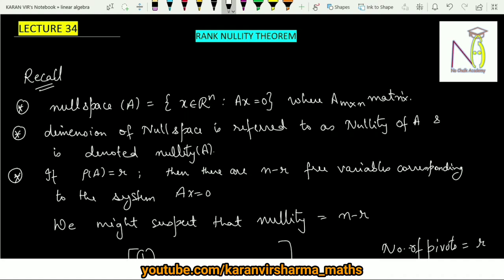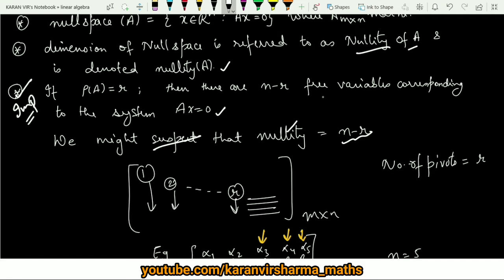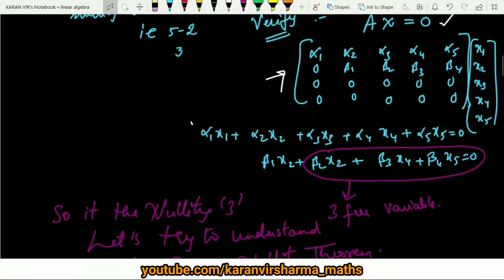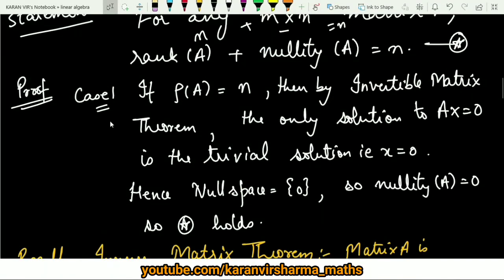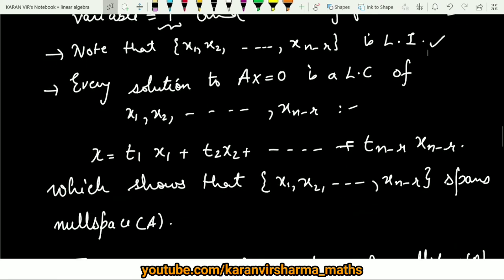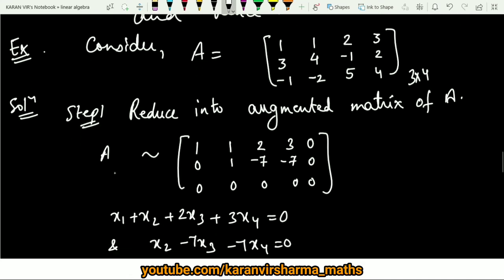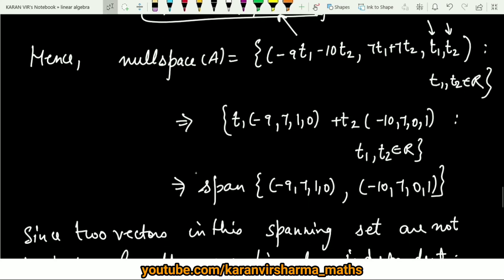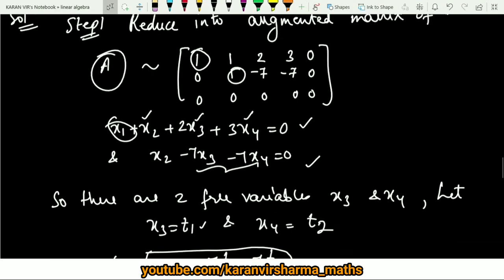Lecture 34 || Proof Of Rank-Nullity Theorem in detail ||Linear Algebra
In this video lecture detailed proof of Rank Nullity Theorem is being discussed up.